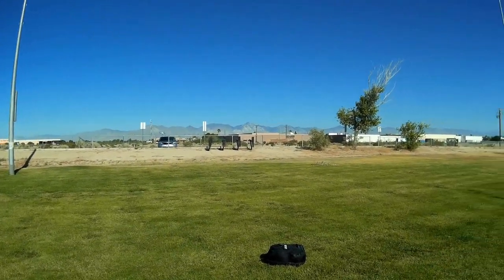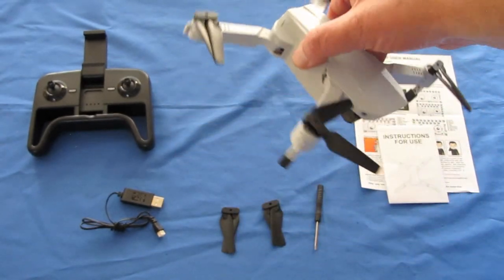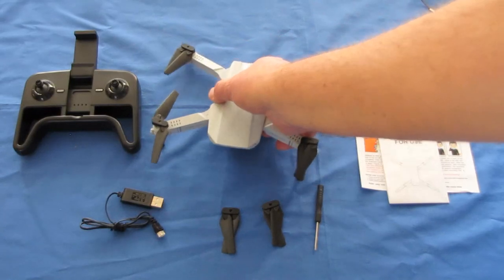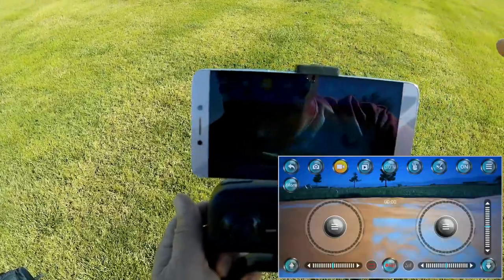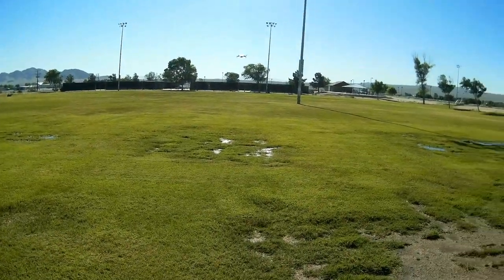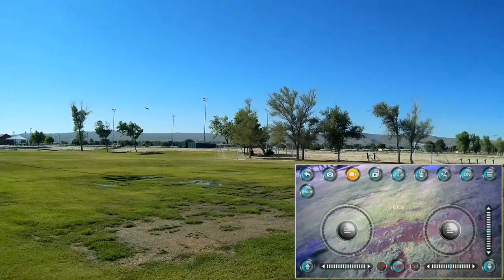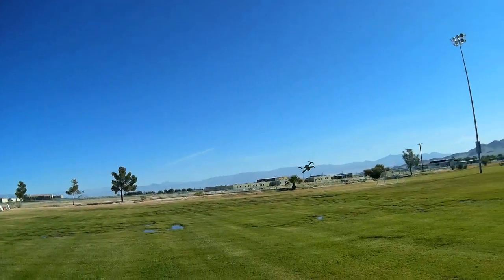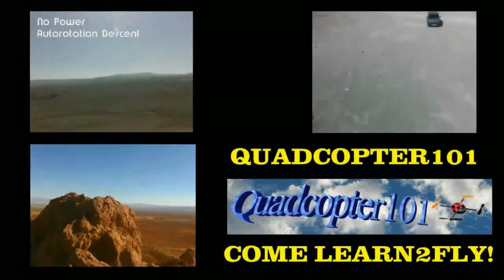KFPLAN KF609 Teng Great Learn to Fly Drone Flight Test Review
This a nice inexpensive drone for new pilots to learn to fly.  It's very maneuverable and fun to fly.  As for its camera, if you're expecting true 4K video in a $30 drone, then there's a bridge in Brooklyn that I'd like to sell you.

Pros
- Looks only clone of the Mavic Mini.
- Very inexpensive.  Most can afford it.
- Weighs under 250 grams, and does not require registration in most countries.
- Excellent flier.  Perfect for new pilots to learn the basics of controlling a drone.
- 3.7V 1100mah battery provides over 13 minutes of flight time.
- Altitude hold capability.
- Available with or without optical flow.  Optical flow versions provide automatic hovering capability.  Non optical flow versions will require manual operation of the controller to maintain hover, but is more maneuverable and more conducive to learning to fly.
- Includes a camera that streams video via 2.4Ghz WiFi that can be viewed on most phones (5Ghz not required).

Cons
- Advertised with 4K camera. In reality, the drone has a much lower resolution sensor that is electronically enlarged to 4K via the app.  The end result is that the video quality is not improved by 4K enlargement.
- WiFi video is very laggy with much frame dropping and freezing.  Do not expect to be able to fly FPV via your phone.

MUSIC LICENSE
"Awel" by stefsax